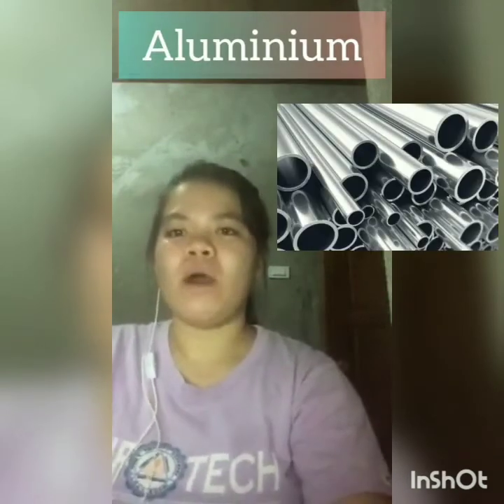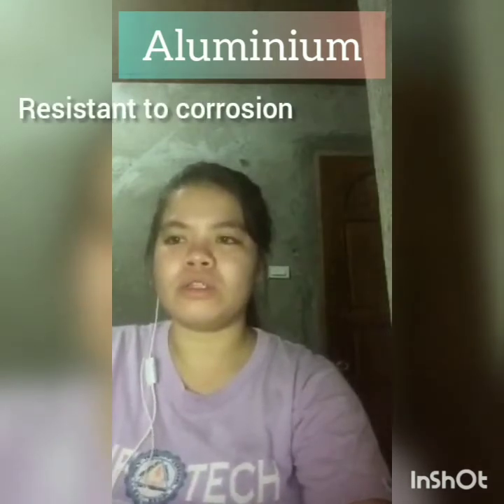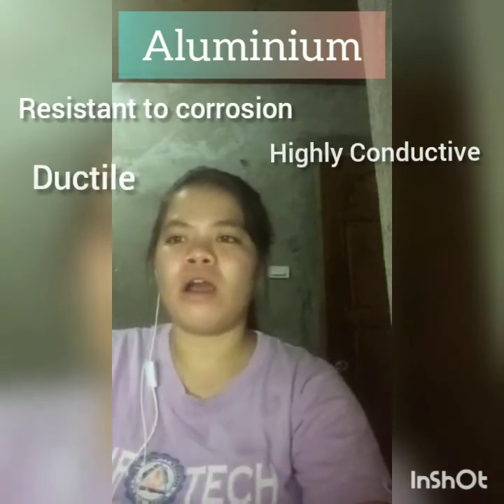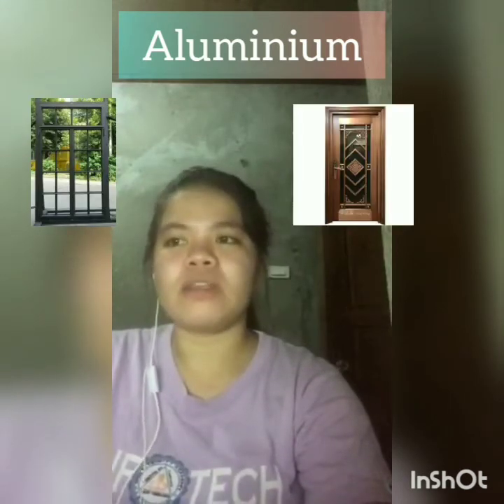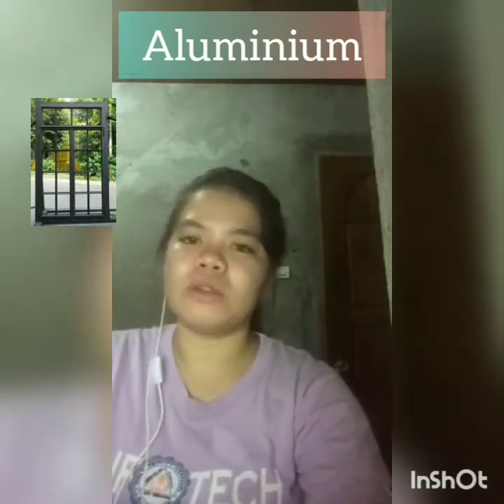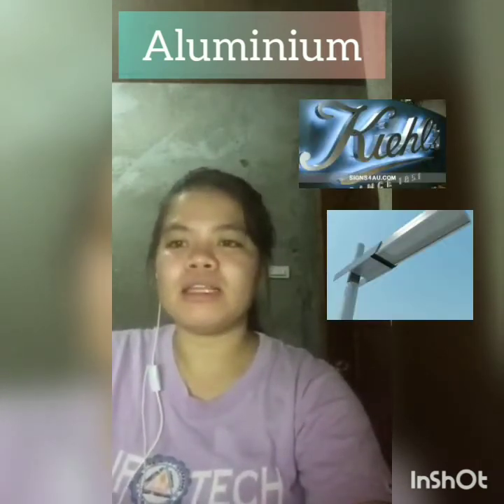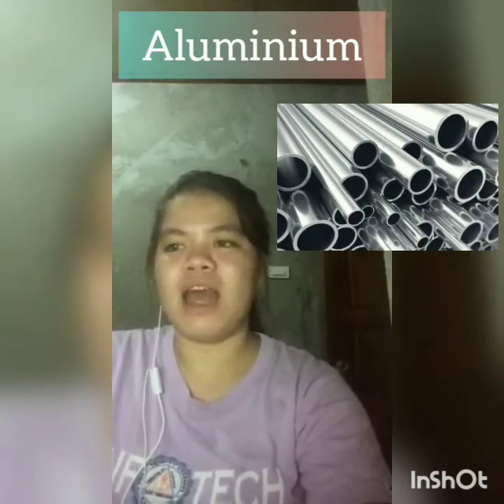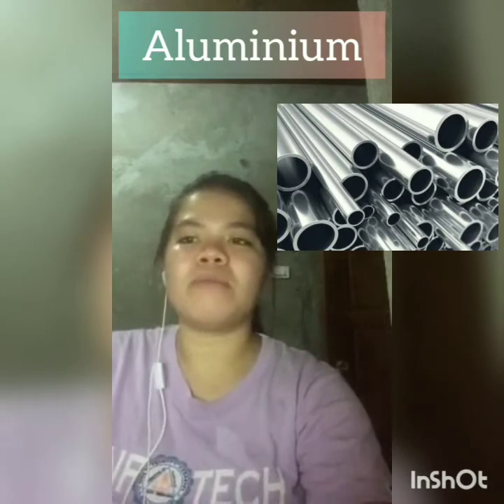Concrete, Tiles & Metals Report by Arabelle Balbin